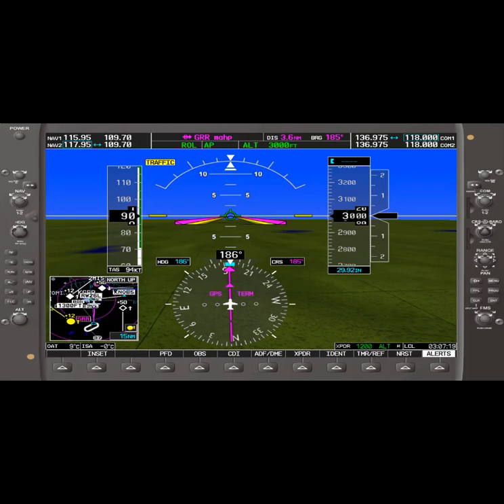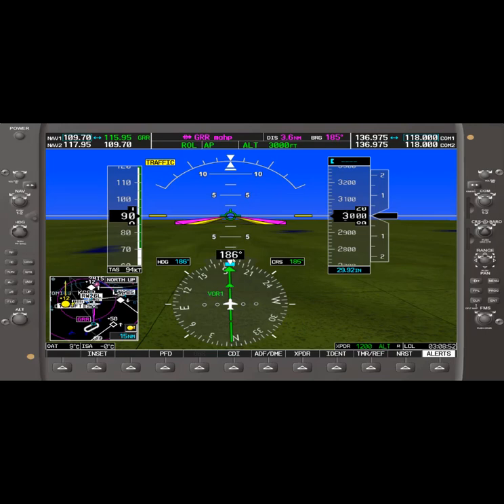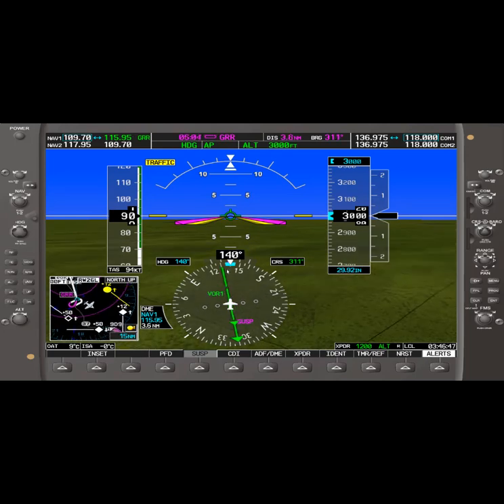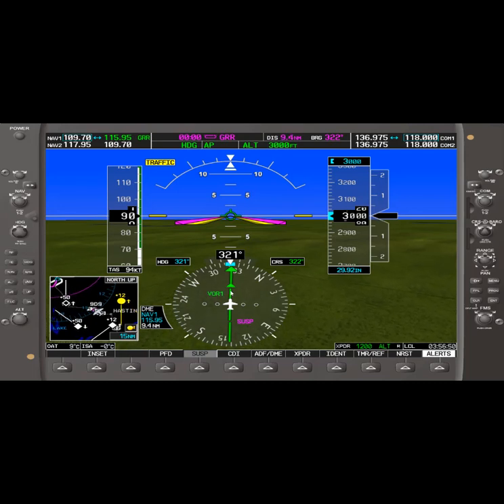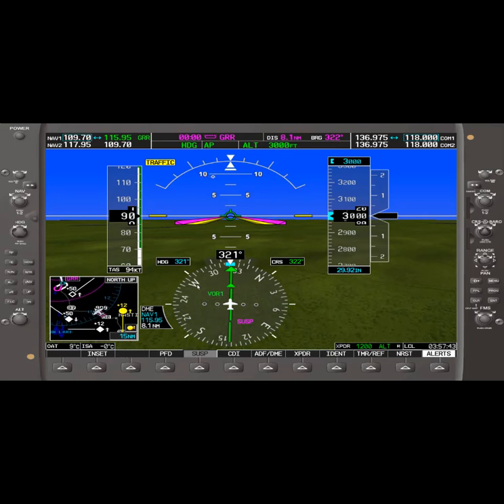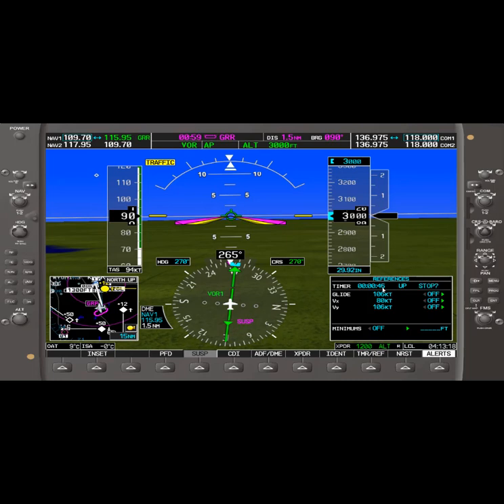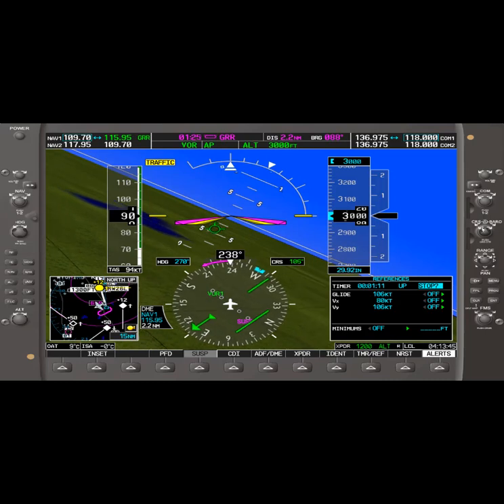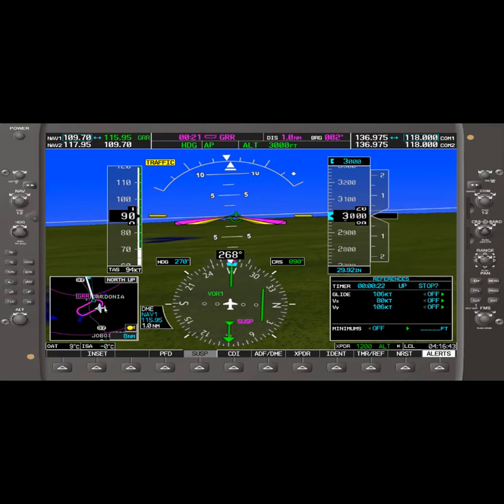Garmin 1000 GPS VOR Tracking and VOR Hold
In this lesson, we cover the topics Garmin 1000 GPS VOR Tracking and VOR Hold.

Looking for an easier way for the FAA Flight Review or just rusty on your knowledge? Learn online the required FAA Flight Review ground knowledge with instructor endorsement before getting into the aircraft. Avoid losing money and time finding the right instructor and location: